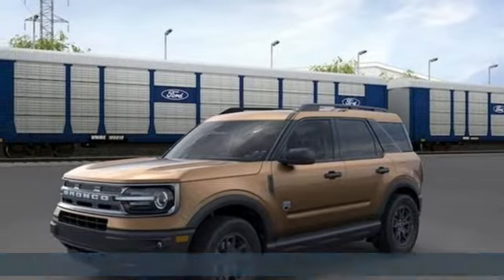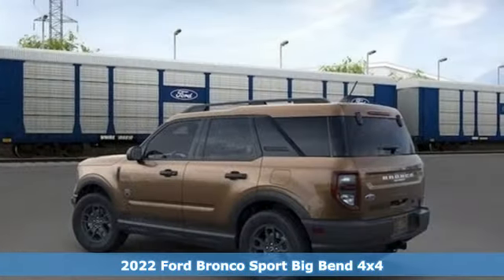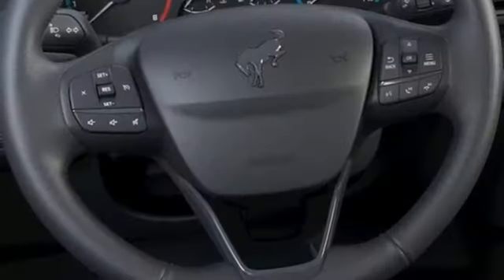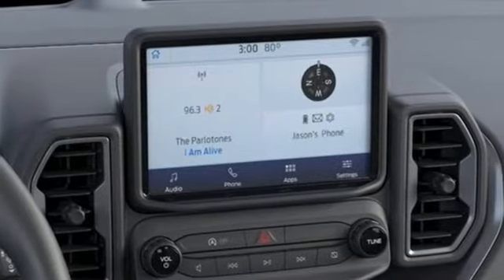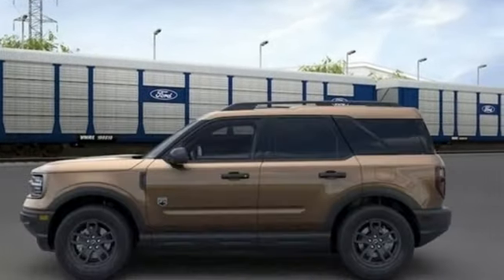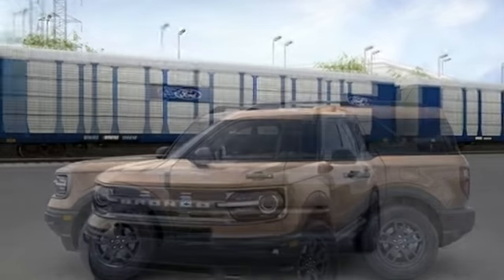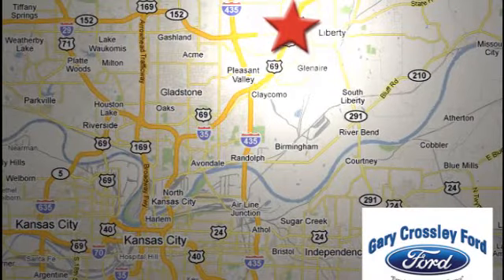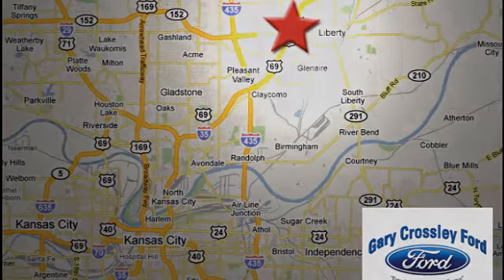New 2022 Ford Bronco Sport Kansas City MO Liberty, MO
Year: 2022
Make: Ford
Model: Bronco Sport
Trim: Big Bend
Engine: Intercooled Turbo Premium Unleaded I-3 1.5 L/91
Transmission: 8-Speed Automatic w/OD
Color: Bronze Smoke Metallic
Interior: CLOTH W/EASY CLEAN MATERIAL MEDIUM DARK SLATE
Stock #: R06BR9B
VIN: 3FMCR9B67NRD70003
3.80 Axle Ratio 4-Wheel Disc Brakes 6 Speakers ABS brakes Air Conditioning Alloy wheels AM/FM radio: SiriusXM AM/FM Stereo Auto High-beam Headlights Automatic temperature control Brake assist Class II Trailer Tow Package w/Trailer Sway Control Compass Convenience Package Delay-off headlights Driver door bin Driver vanity mirror Dual front impact airbags Dual front side impact airbags Electronic Stability Control Emergency communication system: SYNC 3 911 Assist Equipment Group 200A Four wheel independent suspension Front & Rear Floor Liners Front anti-roll bar Front Bucket Seats Front Center Armrest Front Driver & Passenger Seatback Zipper Pockets Front License Plate Bracket Front reading lights Fully automatic headlights Heated door mirrors Heated Front Bucket Seats Illuminated entry Intelligent Access (Lock/Unlock) Knee airbag Leather-Wrapped Steering Wheel LED Fog Lamps Low tire pressure warning Occupant sensing airbag Outside temperature display Overhead airbag Overhead console Panic alarm Passenger door bin Passenger vanity mirror Power door mirrors Power steering Power windows Radio data system Rear anti-roll bar Rear Parking Sensors Rear reading lights Rear seat center armrest Rear window defroster Rear window wiper Remote keyless entry Roof rack: rails only Security system SiriusXM Radio Speed control Speed-sensing steering Speed-Sensitive Wipers Split folding rear seat Steering wheel mounted audio controls SYNC 3 Communications & Entertainment System SYNC 3/Apple CarPlay/Android Auto Tachometer Telescoping steering wheel Tilt steering wheel Traction control Trip computer Unique Cloth Front Bucket Seats Universal Garage Door Opener (UGDO) Variably intermittent wipers Wheels: 17 Carbonized Gray-Painted Aluminum Wireless Charging Pad. Bronze 2022 Ford Bronco Sport Big Bend 1.5L EcoBoost 4WD 8-Speed Automatic 4D Sport Utility 25/28 City/Highway MPGRecent Arrival! 25/28 City/Highway MPGW

HOURS